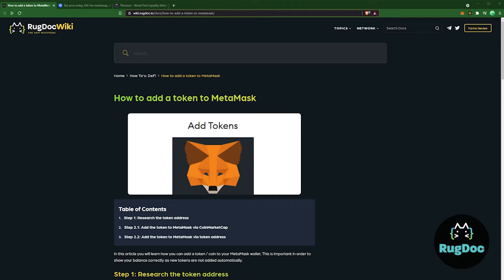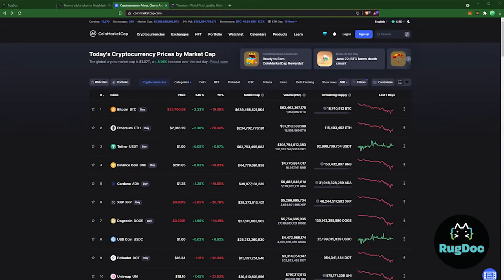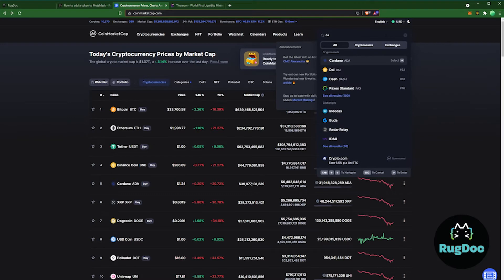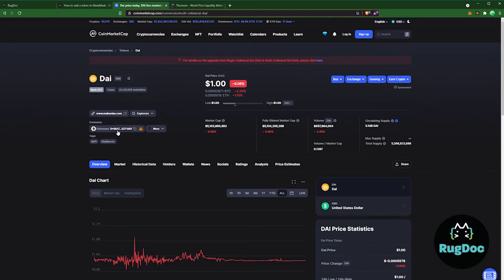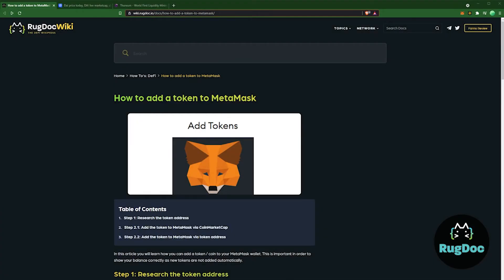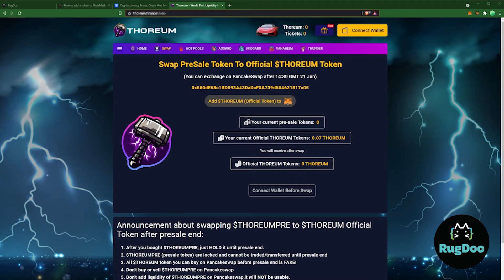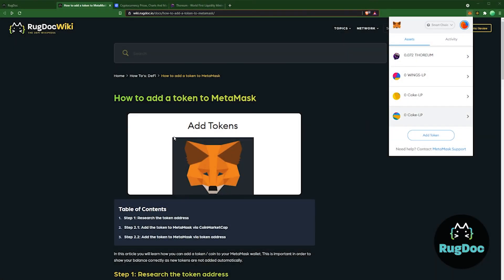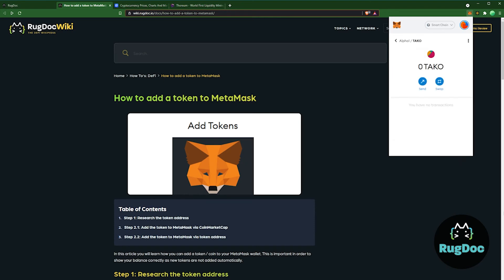How to Add A Token To MetaMask Wallet if It's Missing!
Learn how to add tokens and coins to your MetaMask wallet when they do not appear for you! Don't worry--you didn't lose your altcoins! But we'll help you find them... Also learn how to find a token's address, and manually enter it into MetaMask!

Learn how to be smarter than the nasty rug pullers at RugDoc where we make DeFi safer.

RugDoc Wiki Links:
How To locate a Pool ID Number

To find RugDoc Yield Farm reviews Check out RugDoc.io

Yield farming is awesome--you just have to do it right!

RugDoc is a DeFi community centric team resolved to creating a safer environment for cryptocurrency and Decentralized Finance.